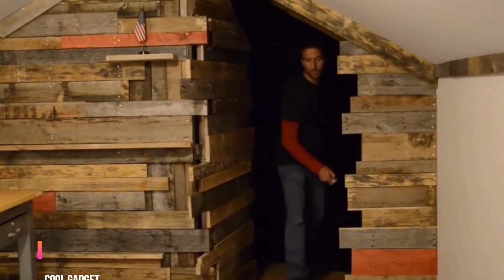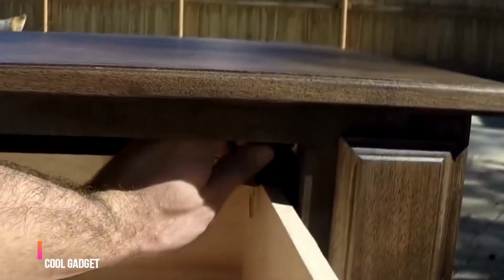Great Space Saving Ideas-Smart Furniture #2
HOW TO SUBMIT VIDEO :

If you have a great product that fits our channel or any amazing Homemade inventions you like to feature follow this steps.

Subject : Video Request for ( your product / Invention )

Content Needed :

1. URL to the Video

2. An Agreement for Submission of the Video to Cool Gadget  YouTube Channel . ( Just a statement will be fine )

3. An Agreement that the Video is owned by you or made by you .

MUSIC